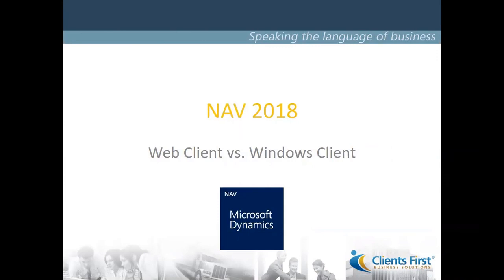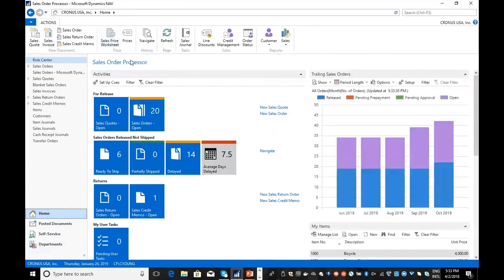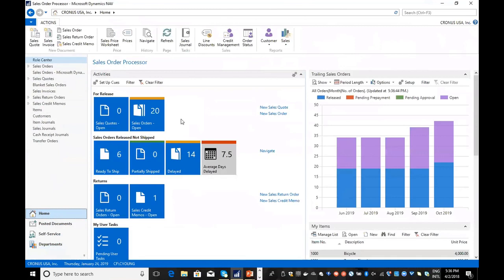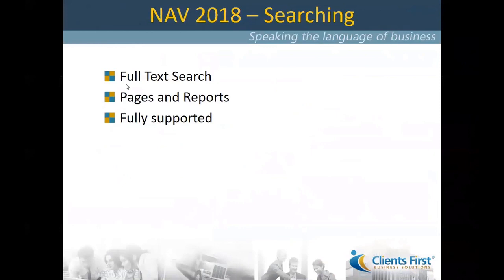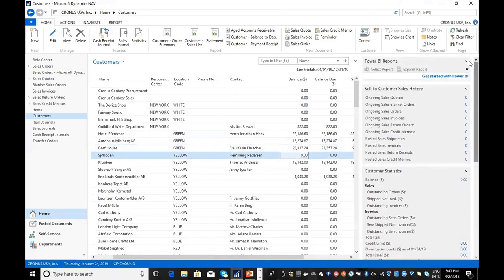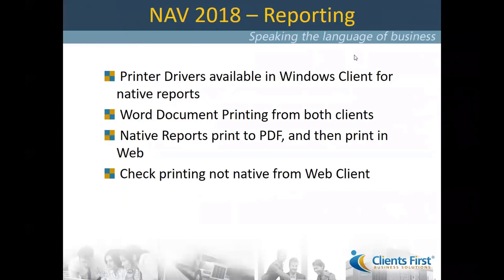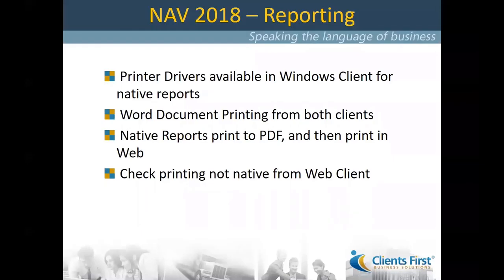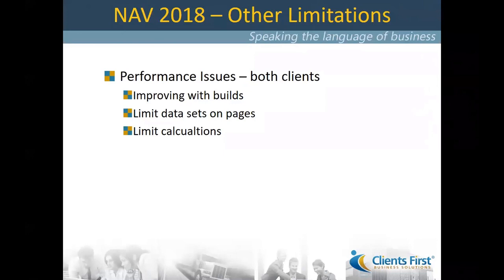Microsoft Dynamics NAV: Windows Client Vs. Web Client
Join Managing Partner Chris Young of Clients First Business Solutions as discusses the difference between Web Client and Windows Client in NAV 2018.

Expanding upon existing NAV functionality, both options allow users to take advantage of their processes and creates the ideal environment for accomplishing your work.

When it comes to getting access to information, having the best tools can make your job easier. For the longest time, Microsoft’s Windows Client gave business owners more insight into their organizations. With its simplistic architecture, users were able to better dissect factors and determine their own viability.

When visualizing a sales history, or other important aspects, having strong tools can come in handy. Different ways of showcasing these items can provide stronger insights and better representations of existing information.

Windows Client featured Lists which showcased specified items as Charts or Lists when inputted. Whatever users select for their display can be easily configured as a result.

With Web Client, users can chose more comprehensive ways of visualizing information. Compared to Charts and Lists, you now have a more graphical outlook, with “Tile-Based” displays, ideal for touchscreen environments. Depending on your screen, you can display these tiles in whatever size works the best, alongside other graphical formats. Providing much different ways of seeing the same items.

Part of an ongoing series of video sessions spotlighting different ERP solutions and their features by technicians with years of experience, Clients First Business Solutions is dedicated to giving customers and users the fullest possible overview of what's available in today's ERP marketplace.